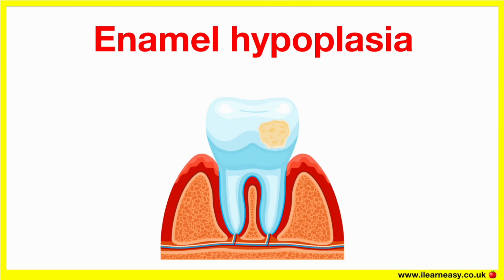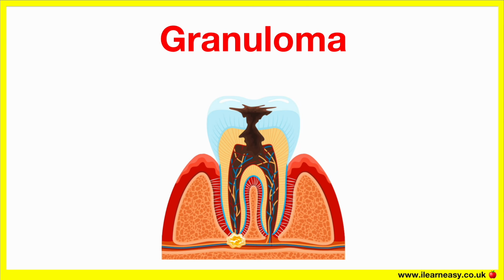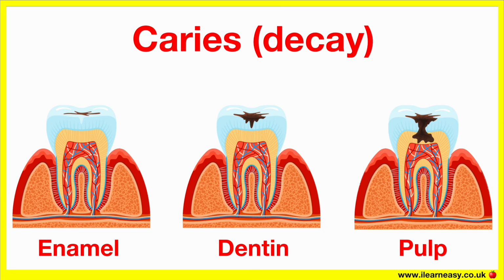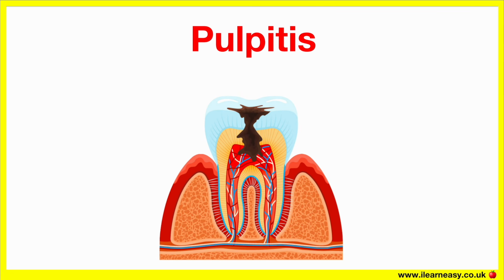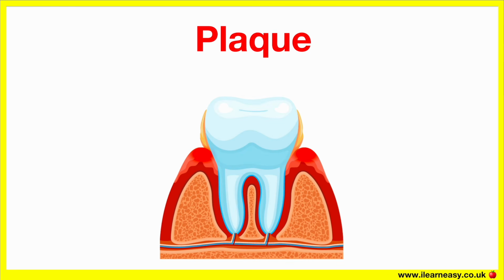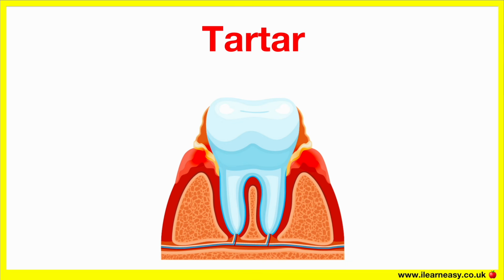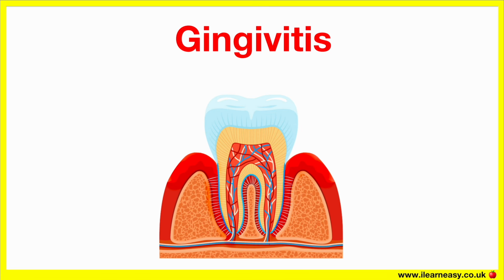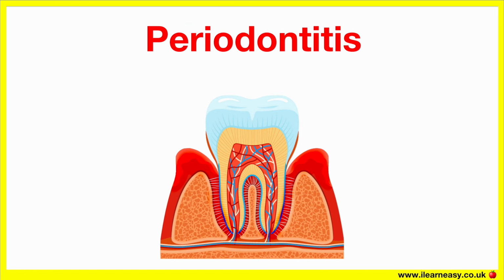Types of dental diseases 🤔 | Signs, symptoms & treatment options, Learn with example